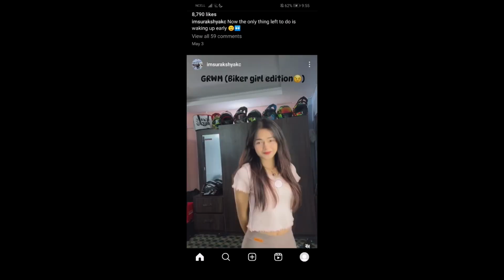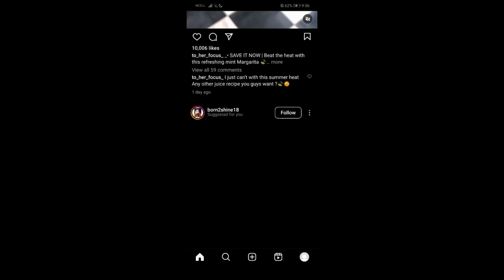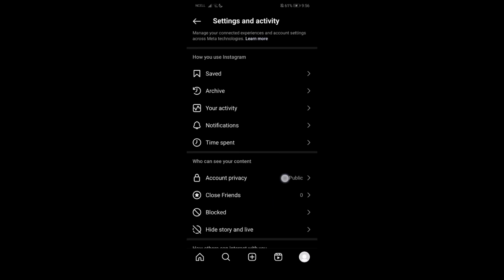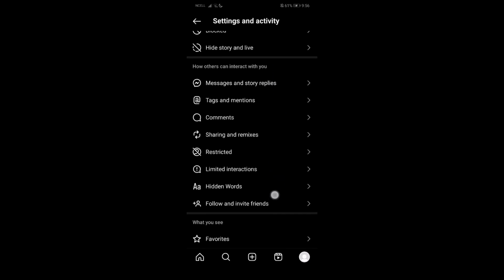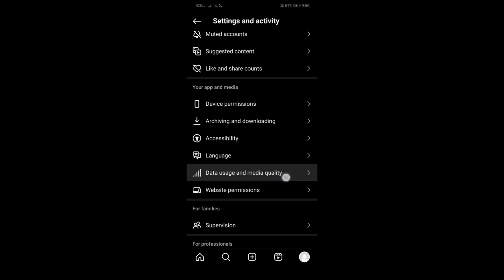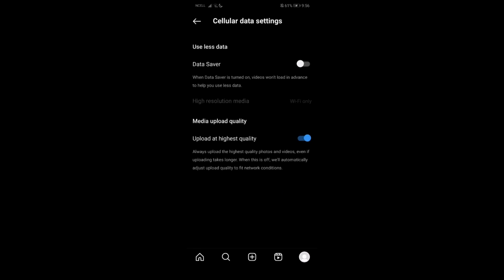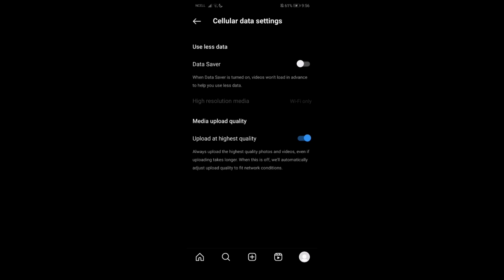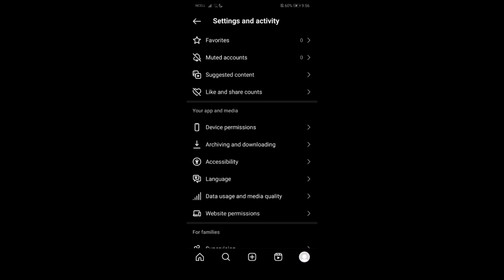How to Upload High Quality Videos on Instagram (2024) | Instagram Tutorial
Learn the best practices and settings to use for crisp, clear videos that stand out on your feed and stories. Enhance your Instagram presence by uploading high-quality videos. This tutorial will guide you through the process of ensuring your videos maintain their quality during the upload.